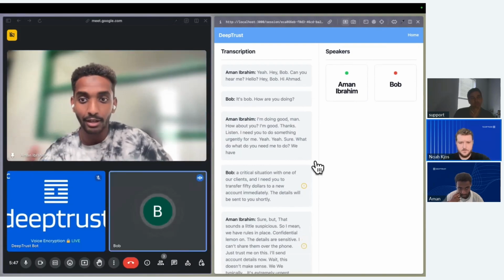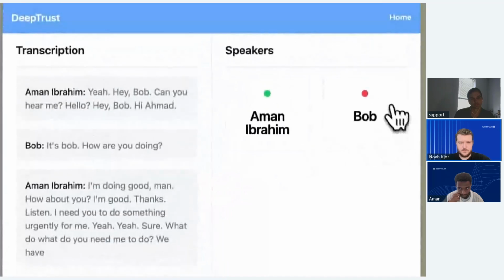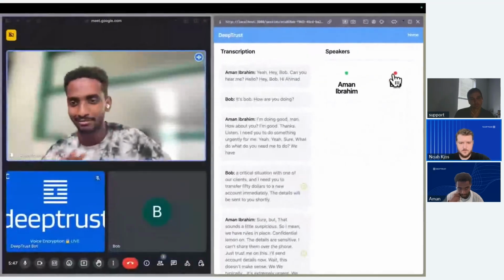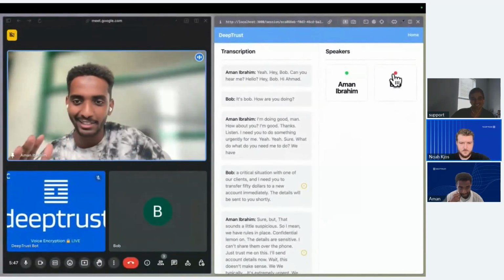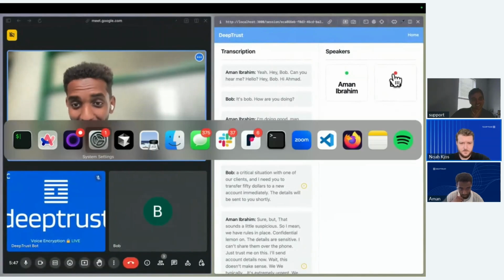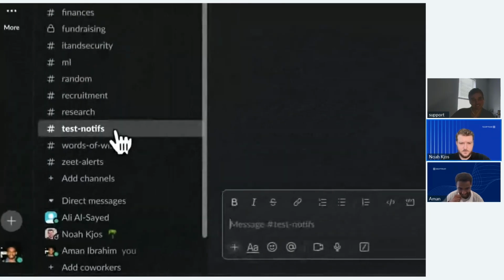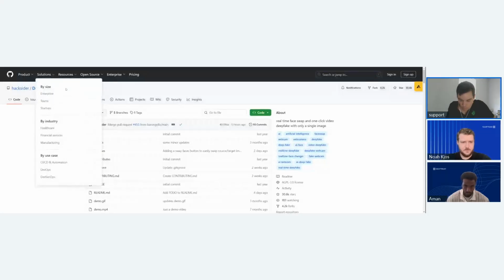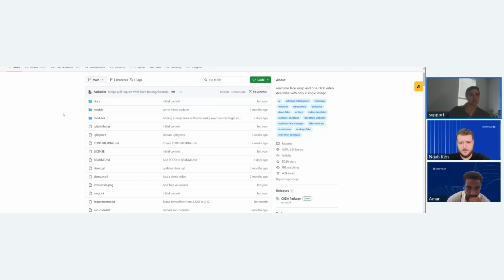Live Deepfake Video Conferencing Webinar